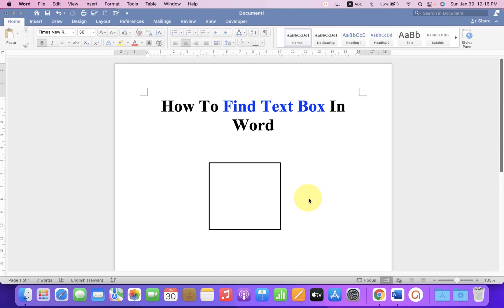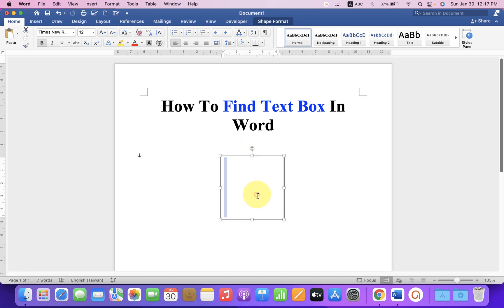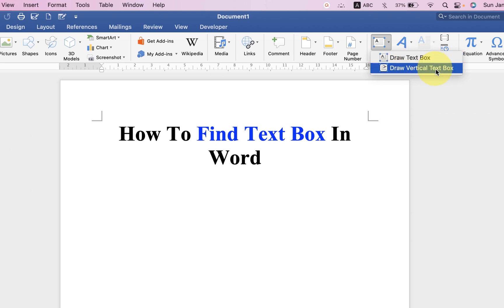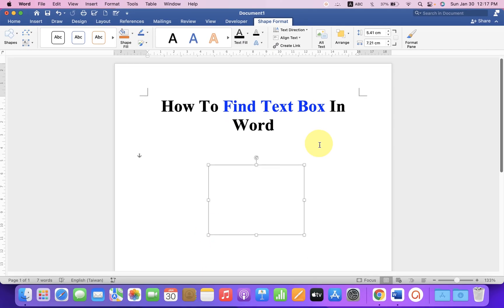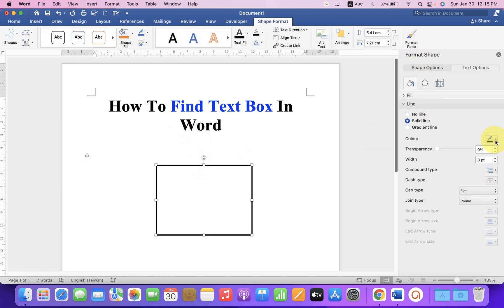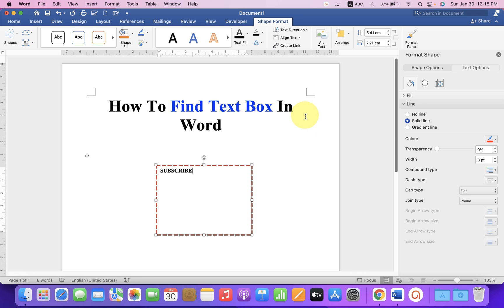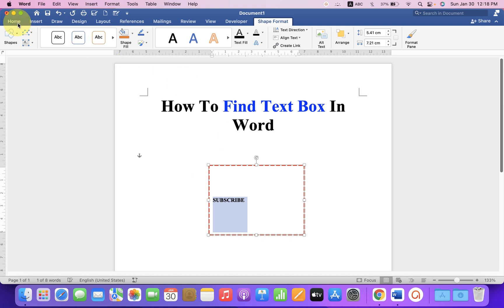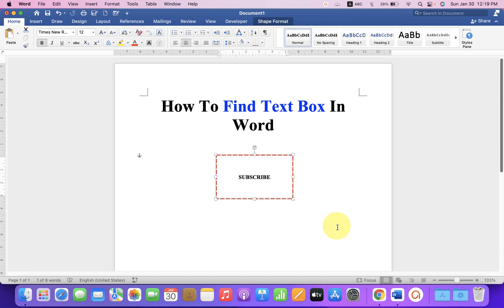How To Find Text Box In Word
How To Find Text Box In Word Document in MS WORD is shown in this video.